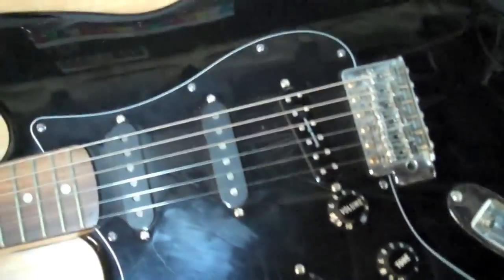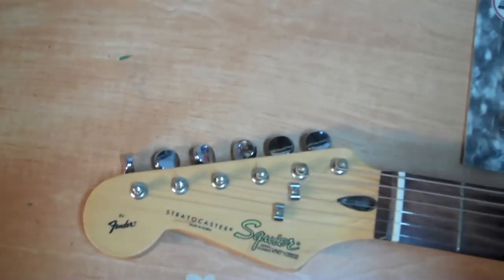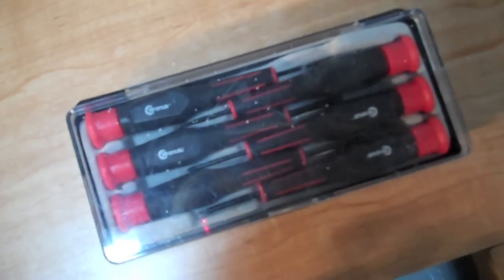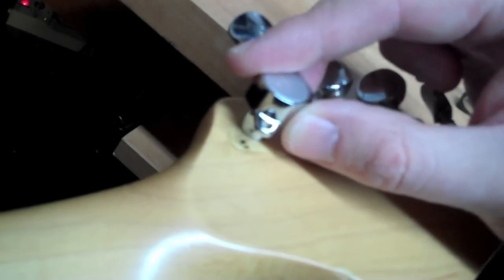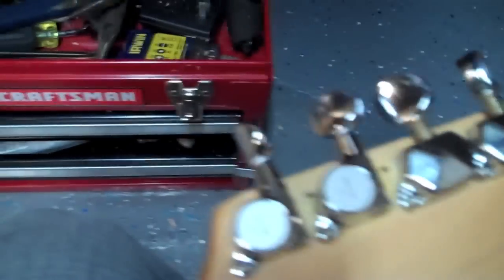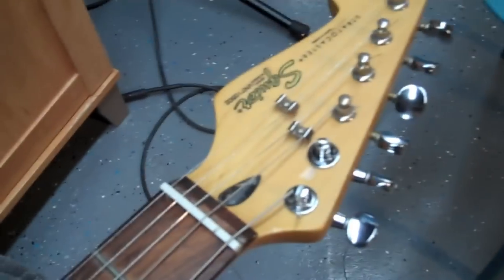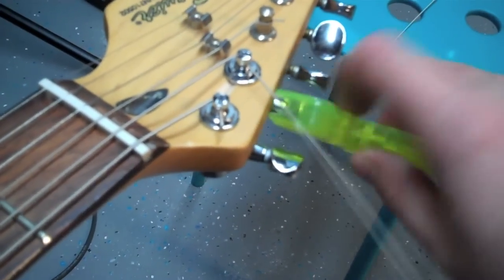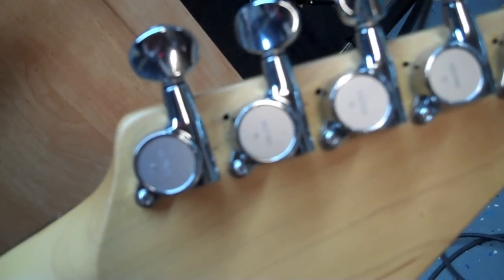Upgrading your Fender Squier guitar DIY (how to): Gotoh locking tuners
In this video we'll show you how to DIY upgrade your Fender Strat guitar w/ a set of 6 in line Gotoh locking tuners. If you have a guitar that doesn't seem to stay in tune when you are rocking the stage, a nicer set of guitar tuners may be the answer for your out of tune guitar!